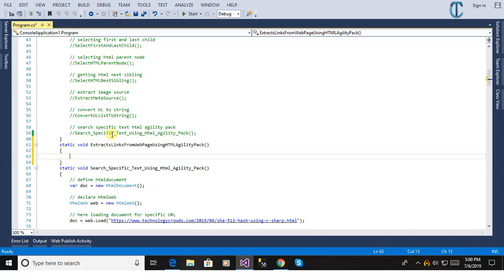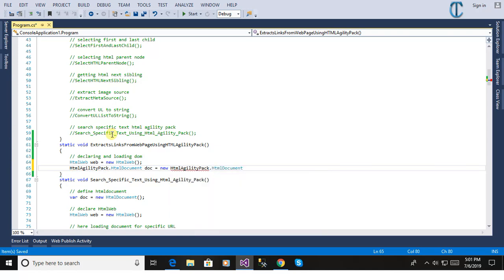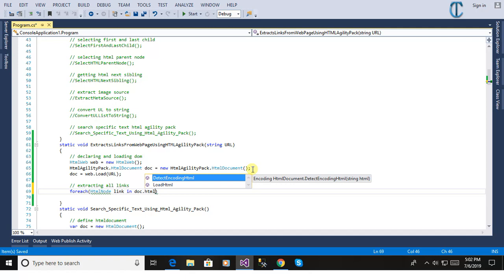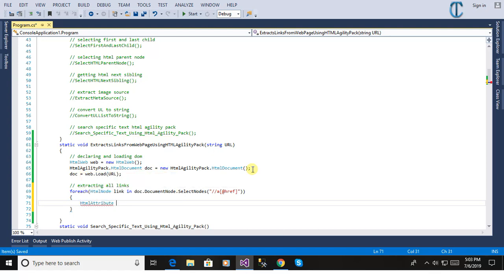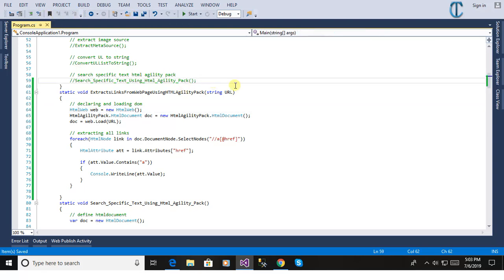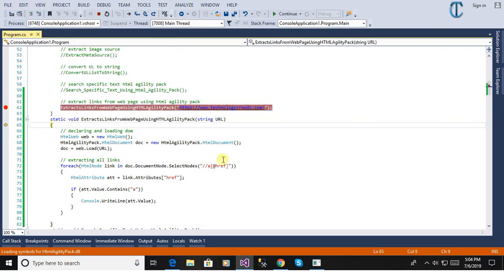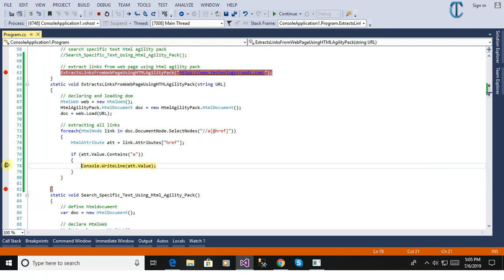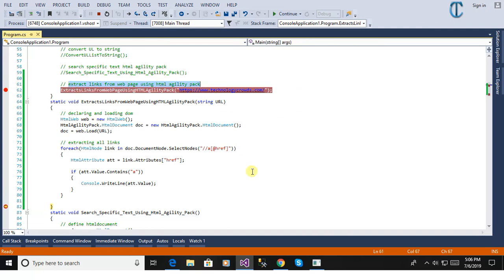Learn HAP: Extract Links From Web Page using HTML Agility Pack C# | Web Scraping | Data Extraction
Here demonstrating about how to extract links from web page using HTML Agility Pack, you will see below steps in the video:

Step 1: Load HTML Document
Step 2: Declaring & Loading DOM (HTML page)
Step 3: Extract all links
Step 4: Show final output